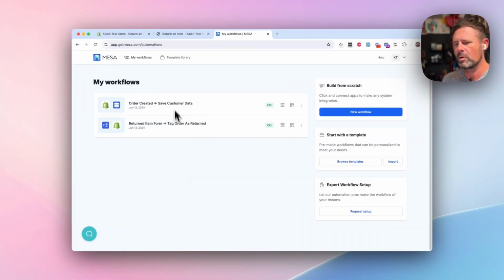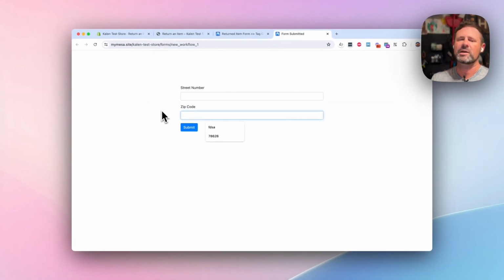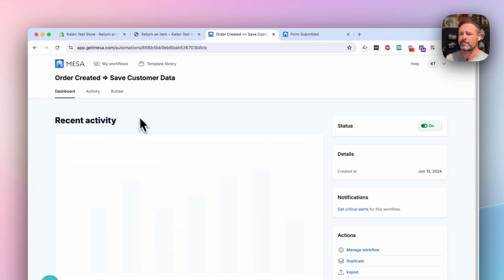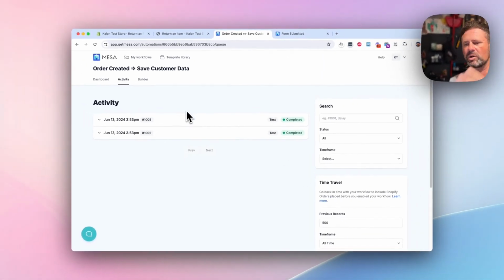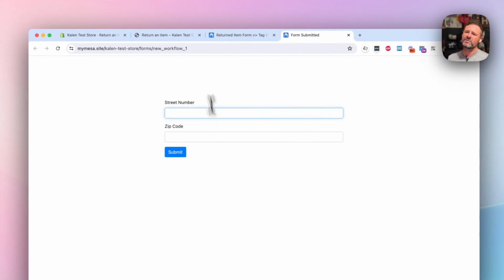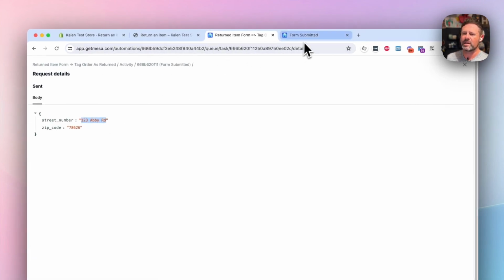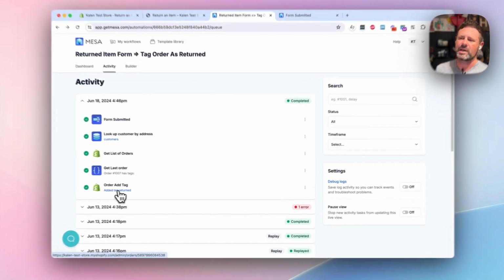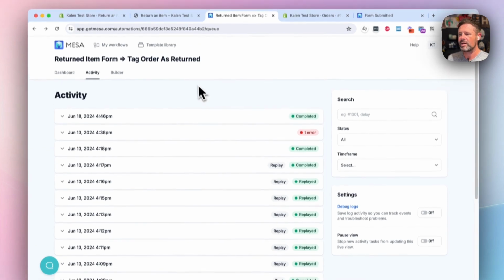Automate Returns Using Auto-Tagging Workflows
Managing returns can be a cumbersome process, especially for merchants who need to track returned containers from their customers. If you're looking to simplify this process, MESA offers a powerful solution that integrates seamlessly with your Shopify store. By leveraging MESA's workflows, you can automate the tagging of returned orders with just the customer's zip code and street address.